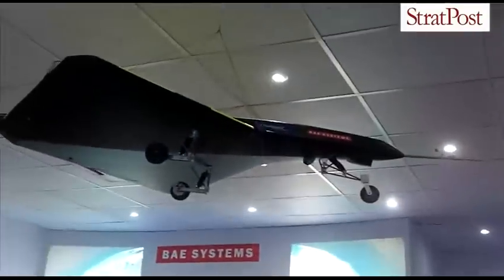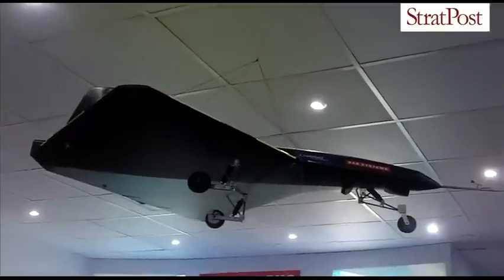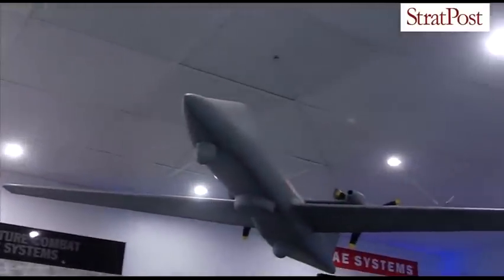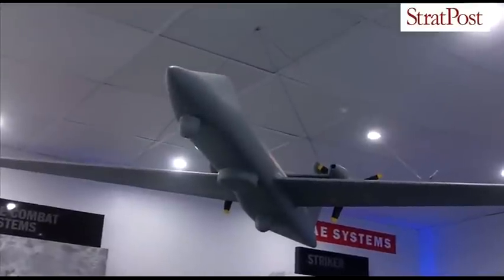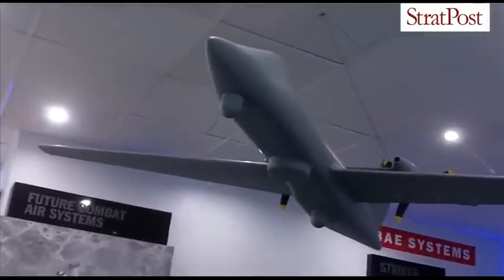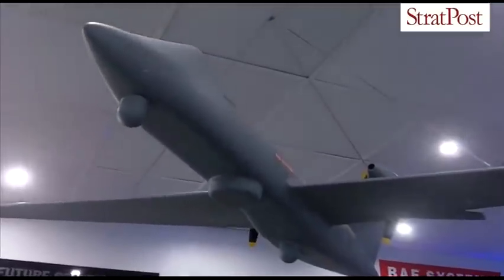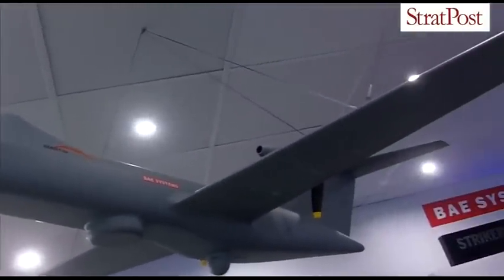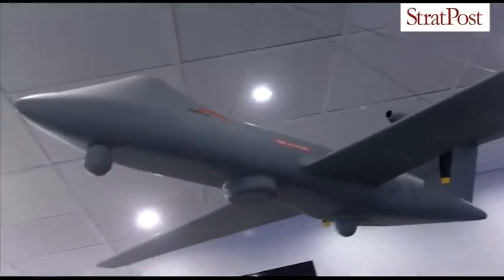StratPost | UAV concepts of BAE Systems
Joe Davies talks to StratPost about different concept for Unmanned Aerial Vehicles being developed by BAE Systems.